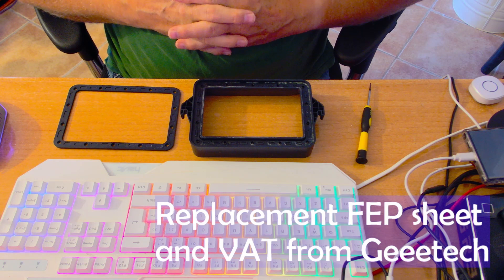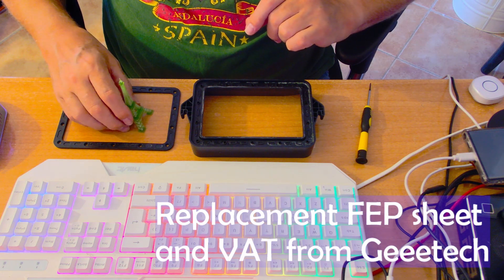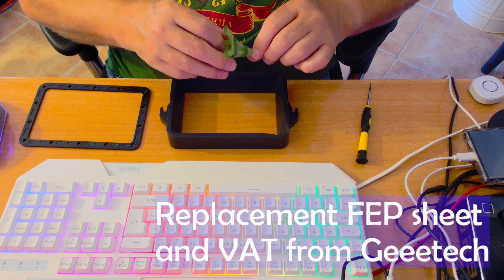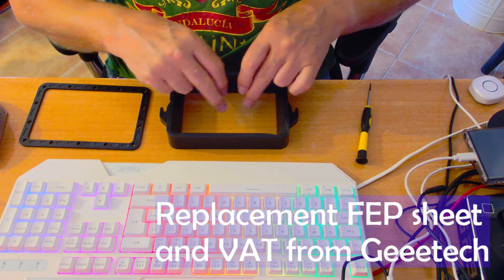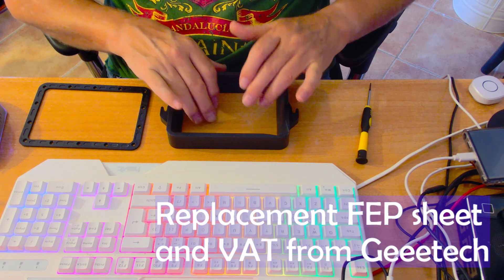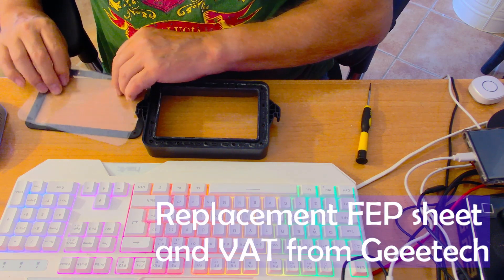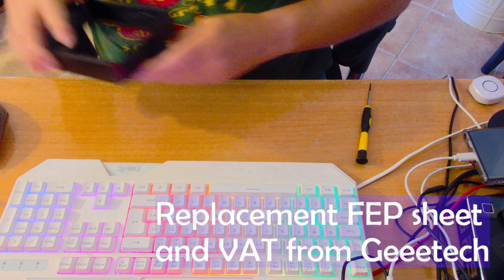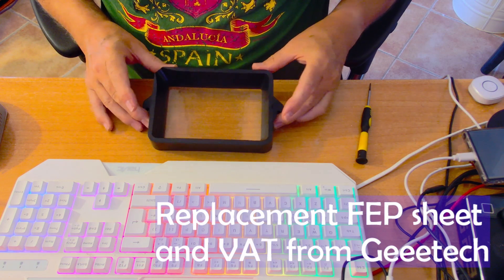Short FEP sheet Video - Geeetech Printer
This short video accompanies my blog entry about the inexpensive Geeetech Alkaid Resin printer

Yes the spelling of Geeetech is correct, apparently...